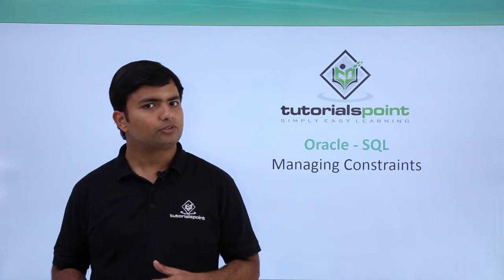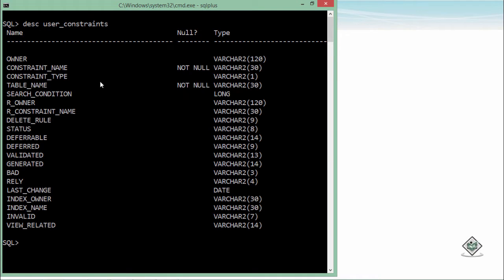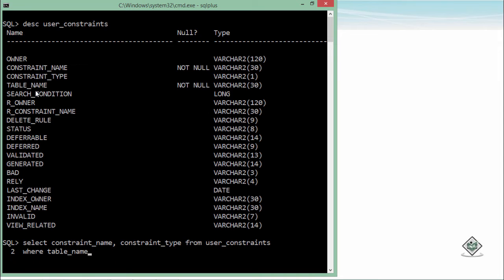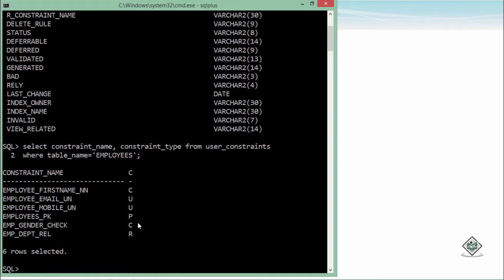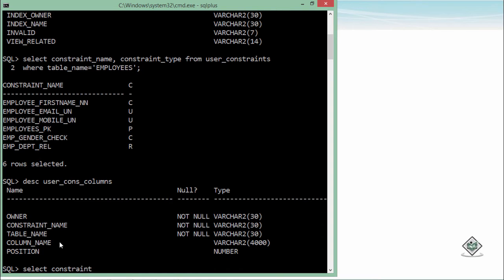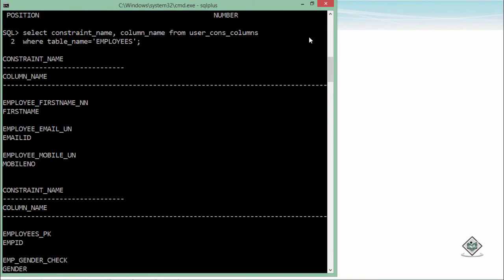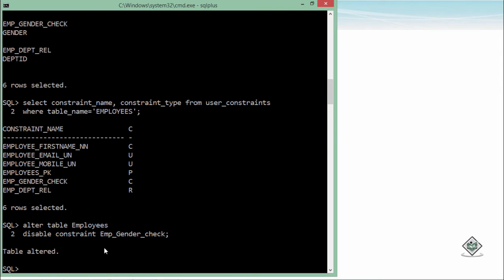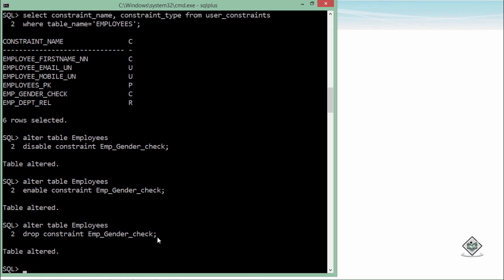Oracle - SQL - Managing Constraints